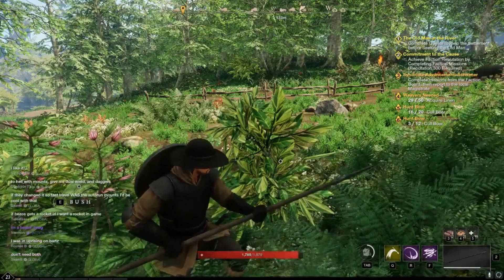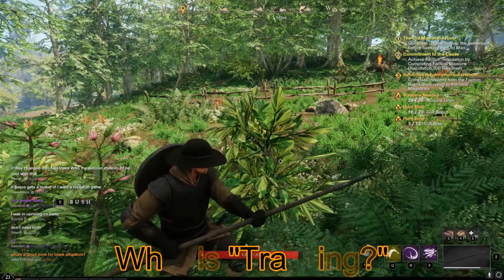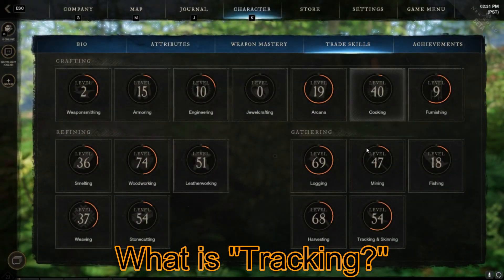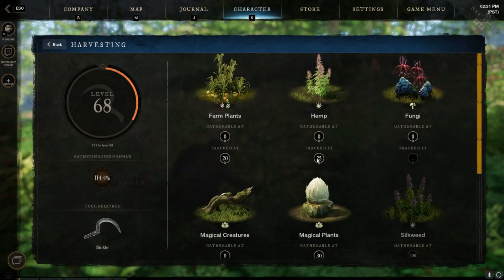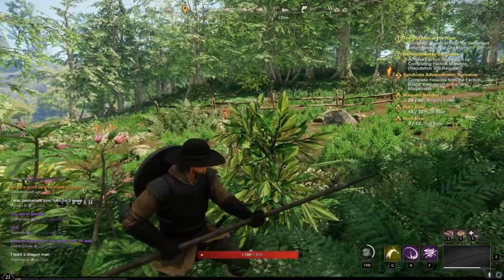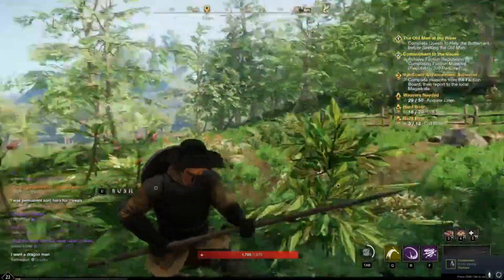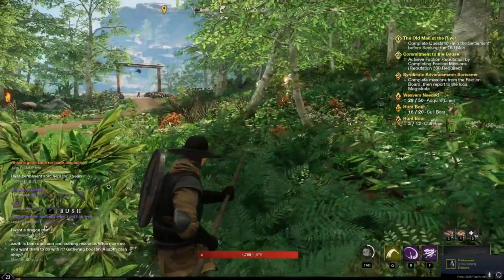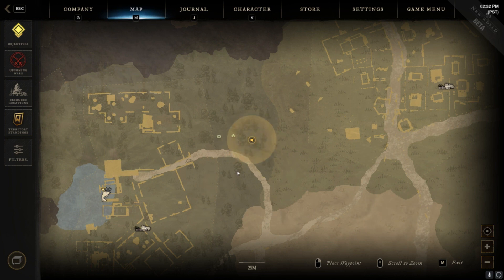New World: What is Tracking?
Tracking works differently in this game than most. Hope this video helped out!